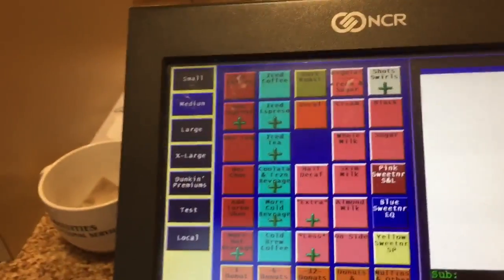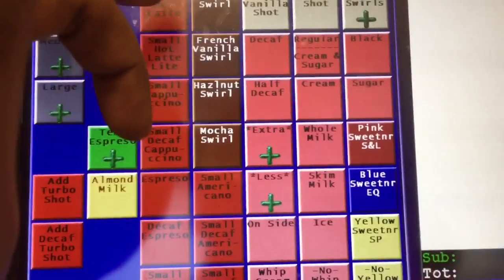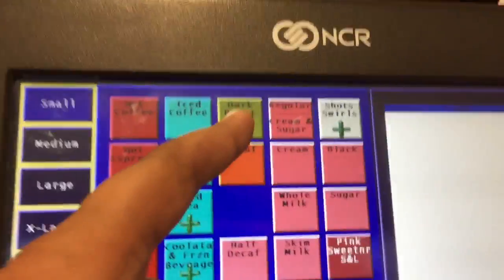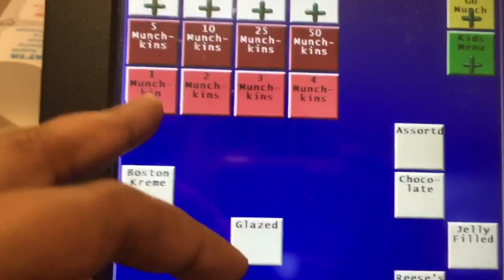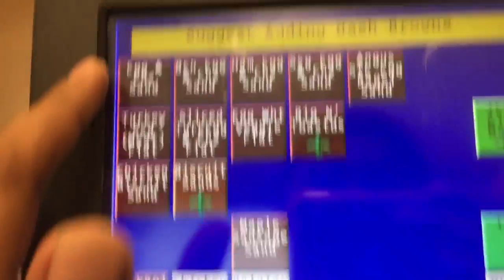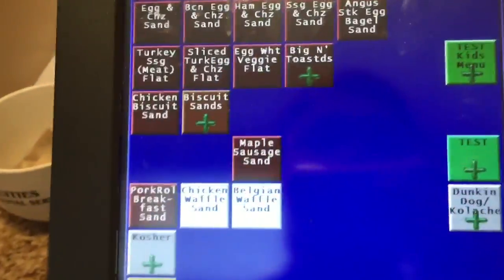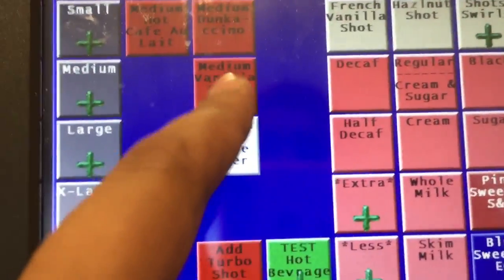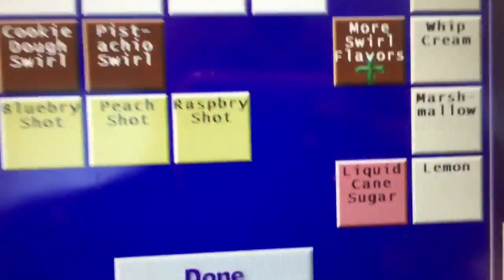How to be a cashier at Dunkin donuts training video by professional part 1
Hey guys it's your boii naz and today imma teach you how to take orders where the drinks and sandwiches options so subscribe for more and comment below also remember to click the like button